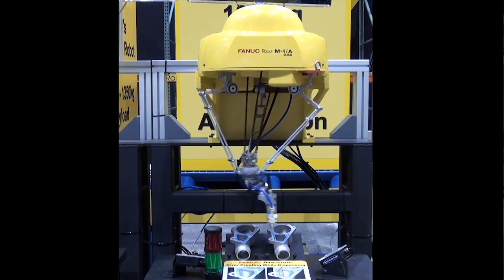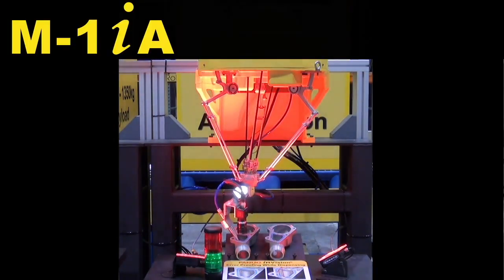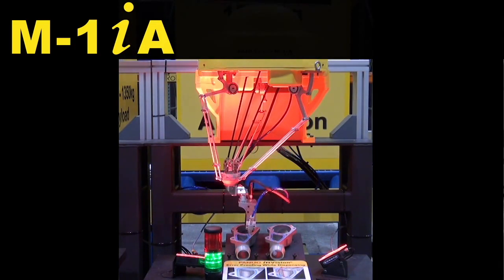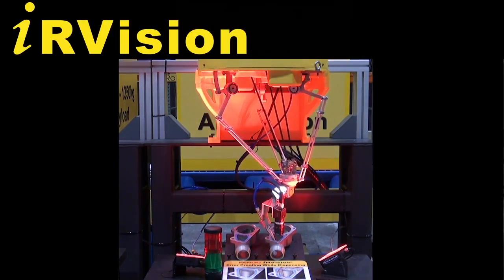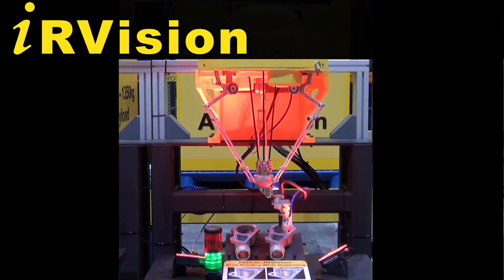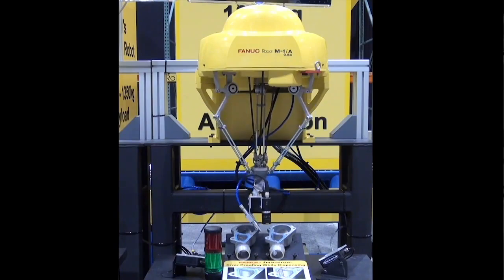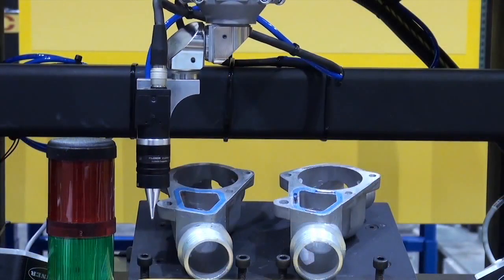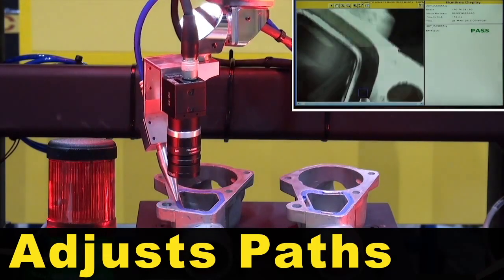Fanuc M-1iA robot dispensing glue and error proofing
A Fanuc M-1iA robot equipped with iRVision dispenses glue onto an automotive part. The Fanuc M-1iA robot uses iRVision Multi-View to locate the part. The M-1iA robot uses the vision offsets to adjust the dispensing path. During the dispensing process, iRVision error proofing verifies that the dispense is present. The part on the left has good dispense throughout the path, and the part on the right has some rejected areas.